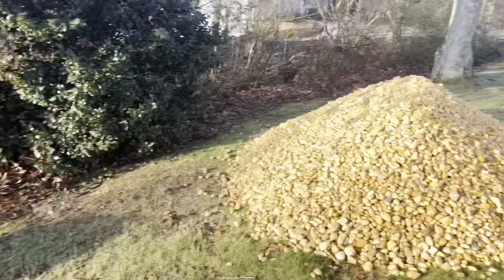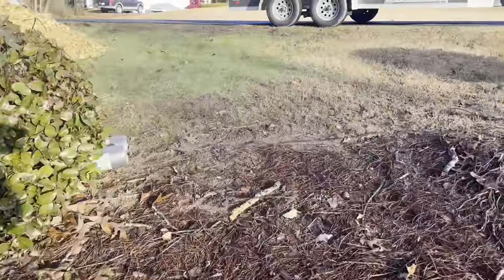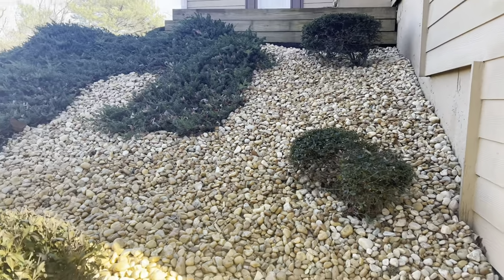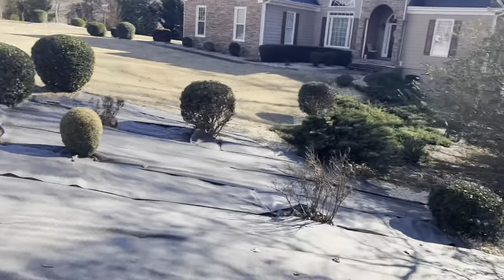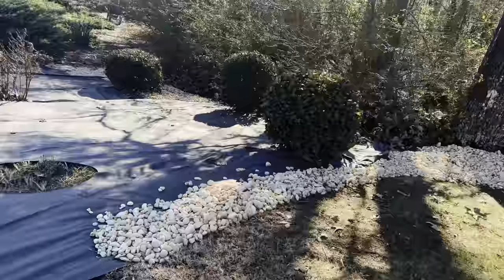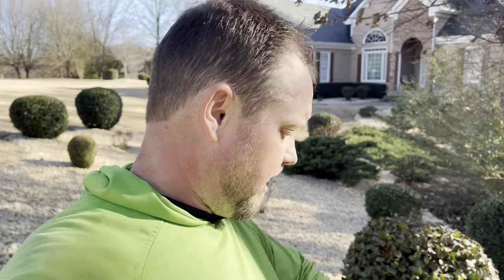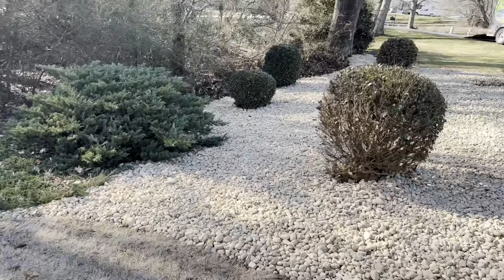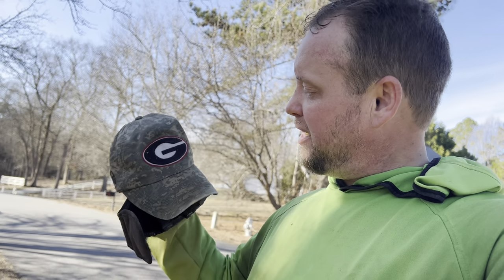How To Install Decorative Rock In a Flowerbed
In this episode you get to see me get physically beaten down by some #4 Egg rock!